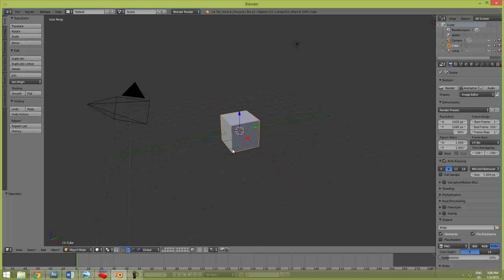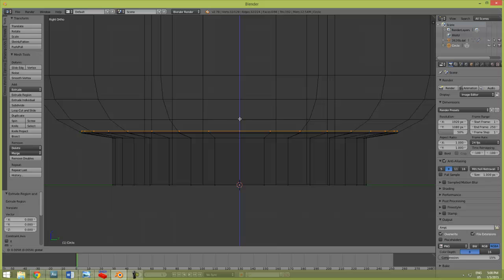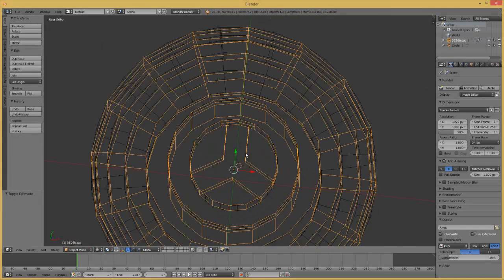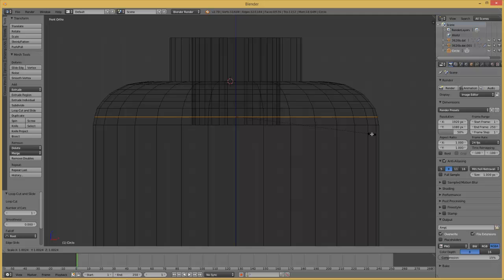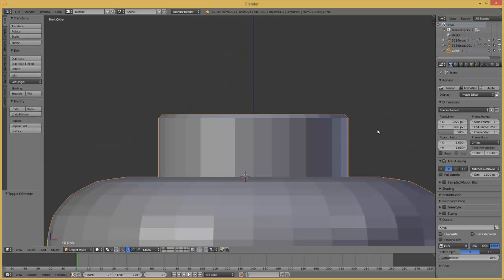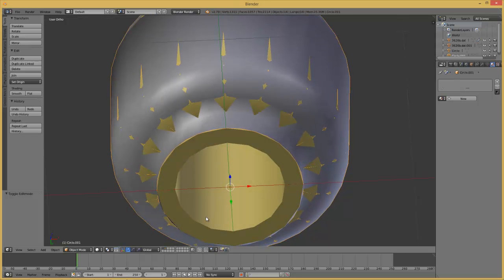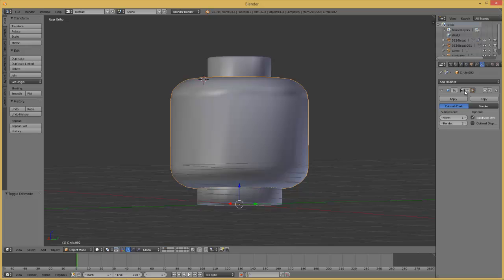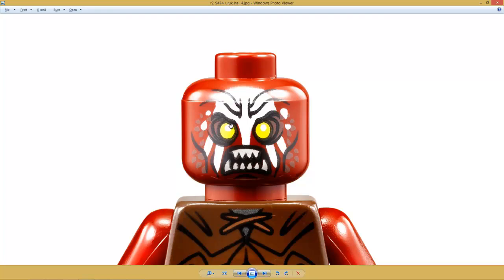LEGO Blender Tutorial - Part 13 Modeling A Minifig Head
In this LEGO Blender Tutorial we model the head of a minifig.

The LDraw head is a very well done model, but to get the next level of detail we will create our own from scratch in Blender.

Questions? Comments? Let me know below!